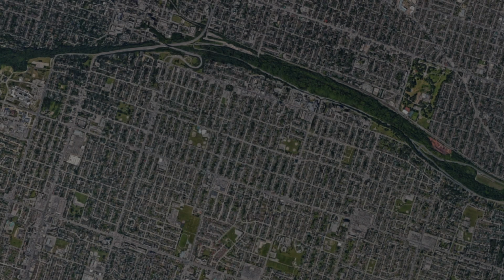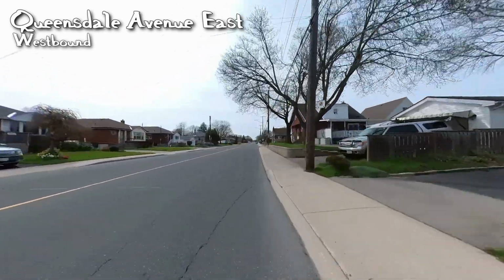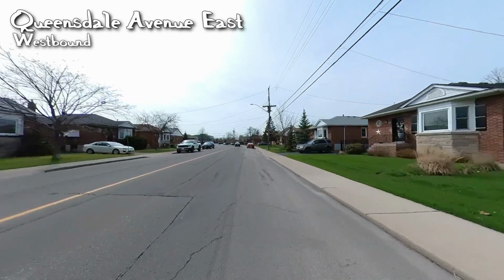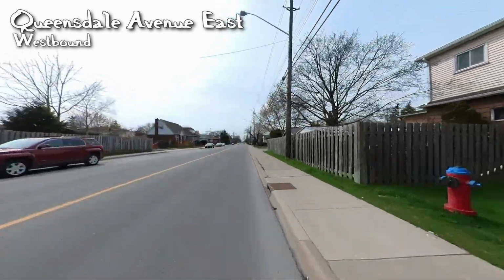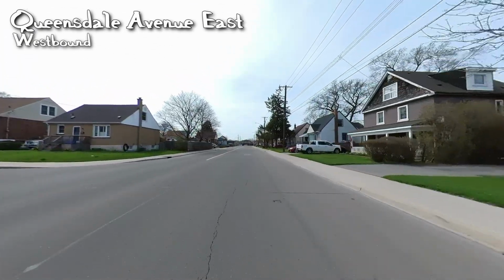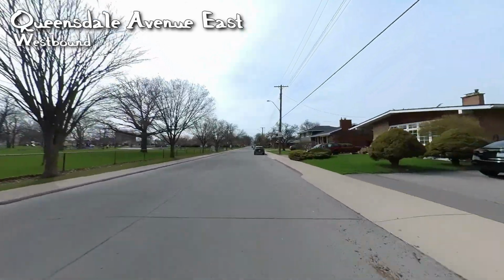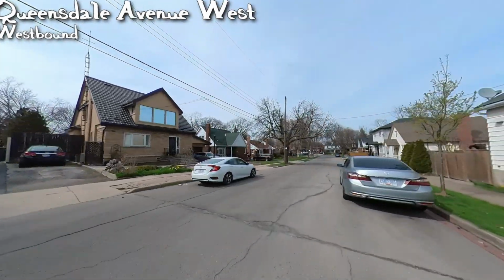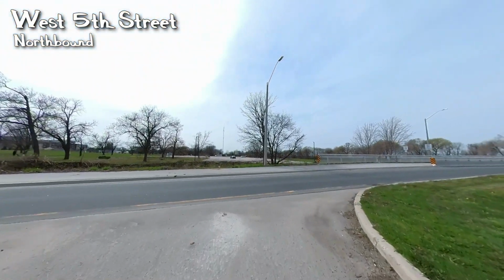The Queensdale Avenue Sharrows | Hamilton Bikeabilty (#44)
0:00 Intro
0:26 Mountain Brow & Upper Ottawa
1:14 Queensdale Avenue East
13:12 Queensdale Avenue West
13:45 West 2nd Street
14:36 Brantdale Avenue
15:17 West 5th Street
16:00 Keddy Access Trail
16:39 Special Thanks

Footage filmed 30 April 2022